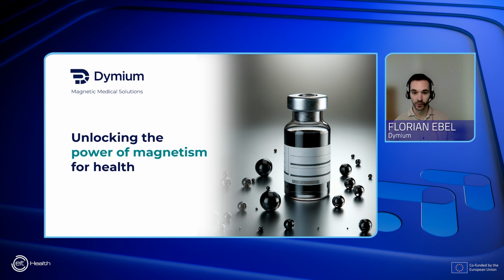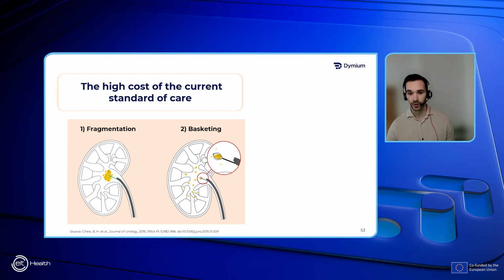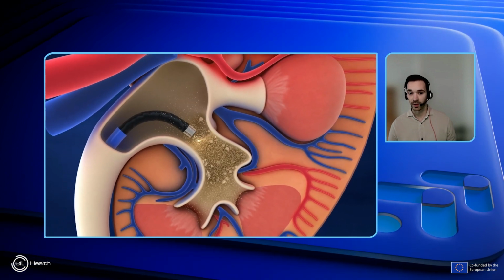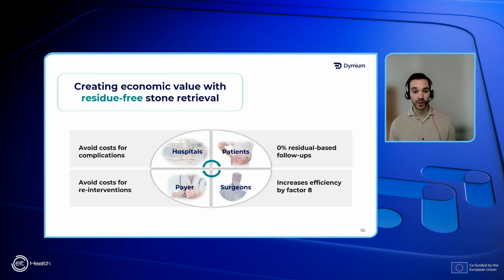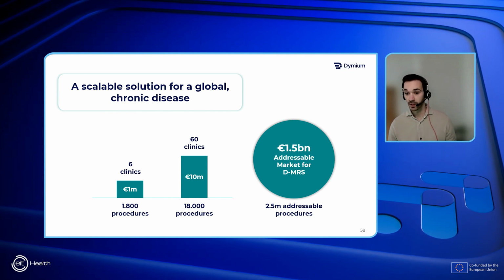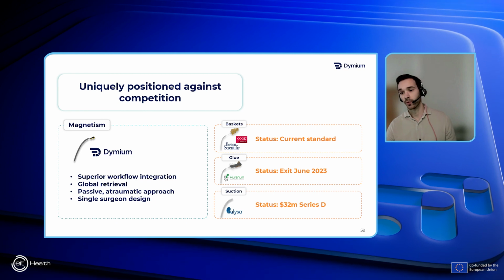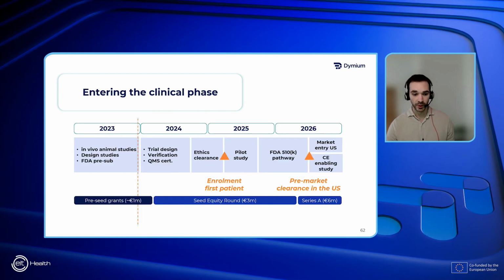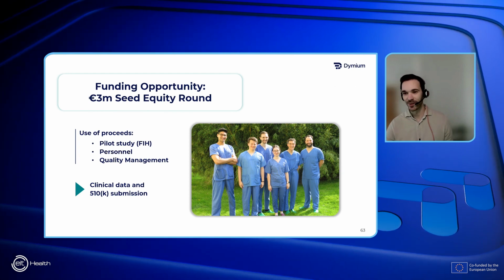Dymium Semifinals Pitch - EIT Health Catapult 8th Edition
Category: Health Tech